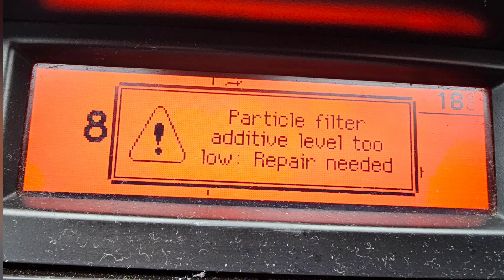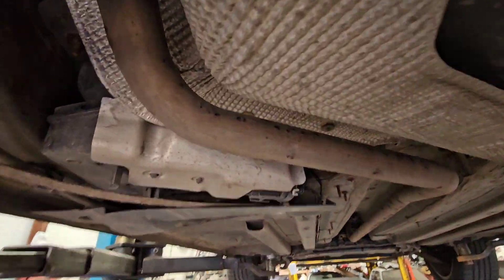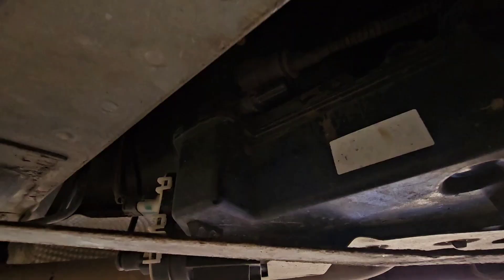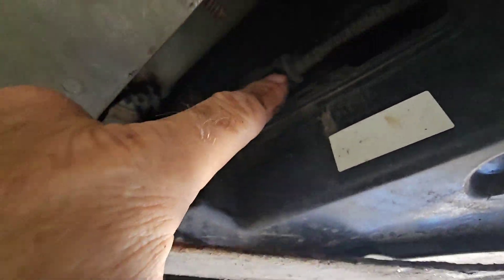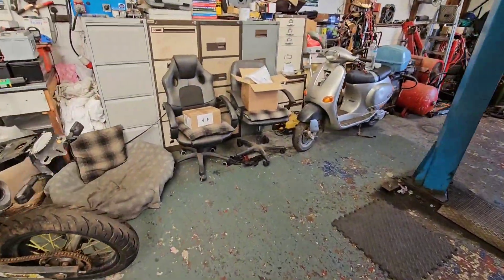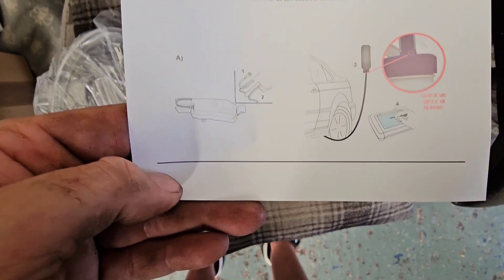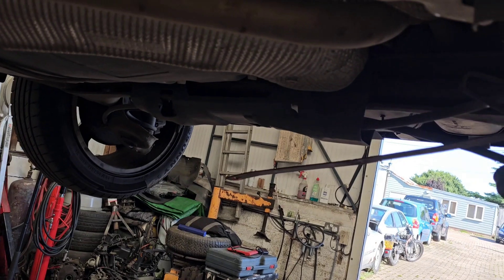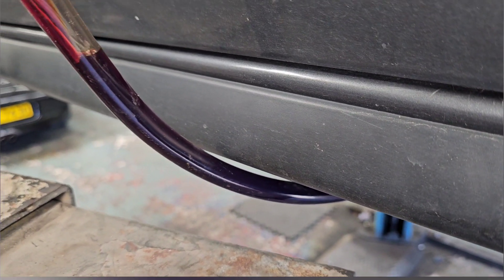Peugeot Citroen DPF FAP Particle Filter Additive Tank Level To Low. Top Up Guild